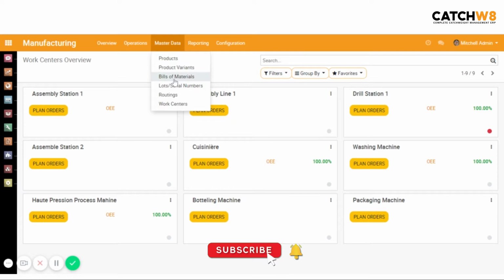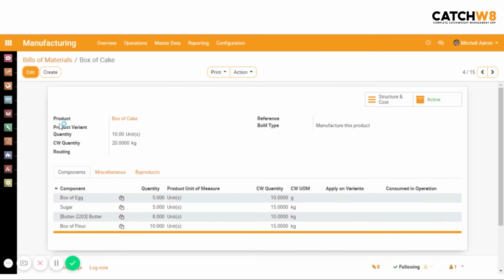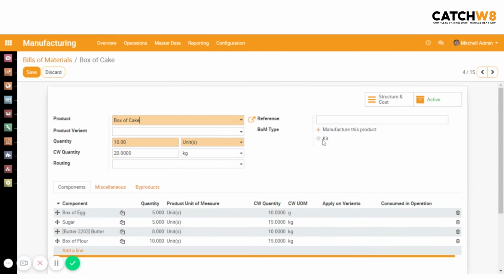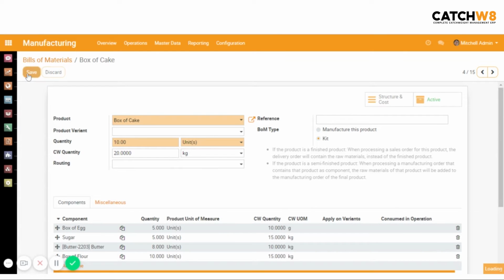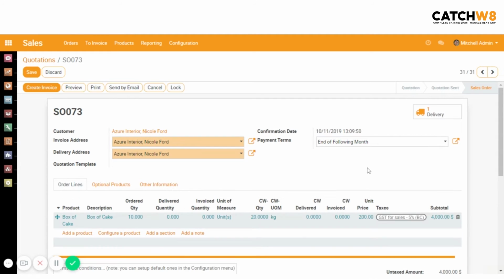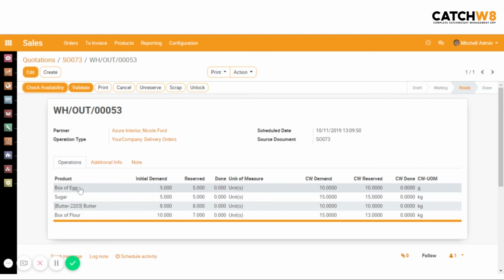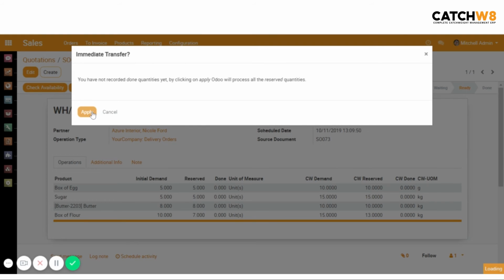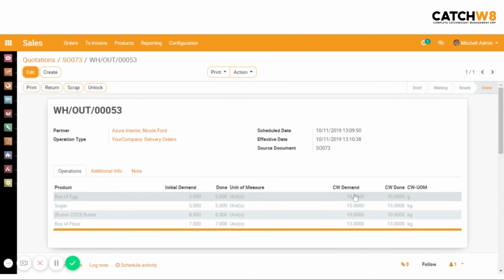Catch Weight In Sale Product Kit | Odoo ERP | CATCHW8 ERP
Catch Weight In Sale Product Kit

Skype : technaureus